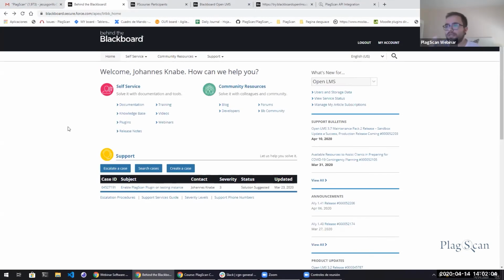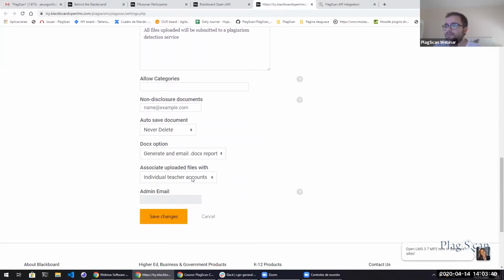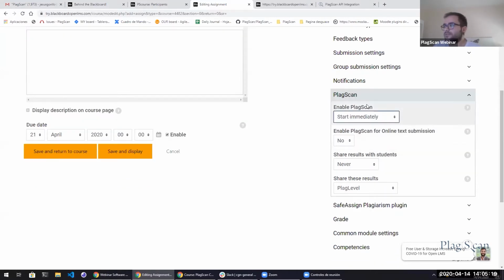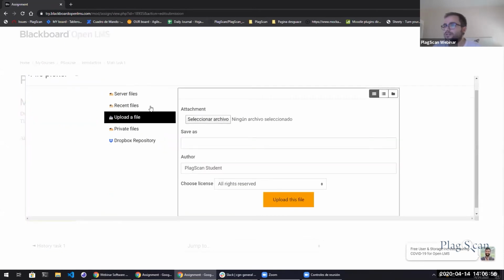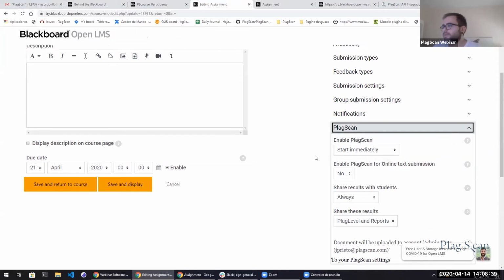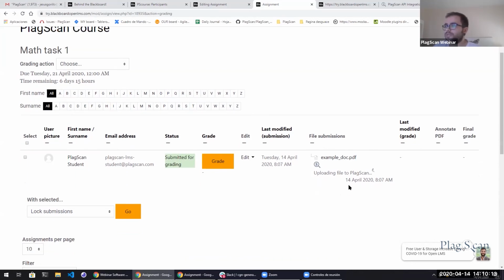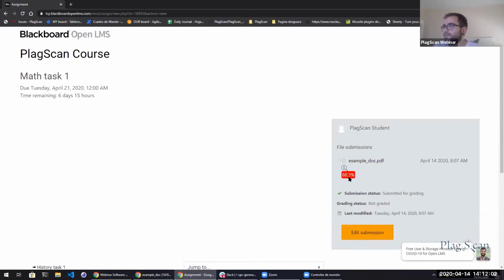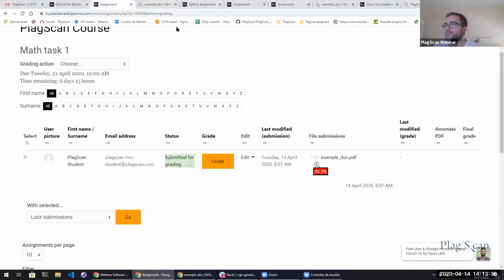How to set up the PlagScan integration in Blackboard Open LMS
In this video you can learn about the features and settings of PlagScan in the Blackboard Open LMS environment.

For more information on PlagScan's direct integrations or LMS partners

Find & follow us on ...